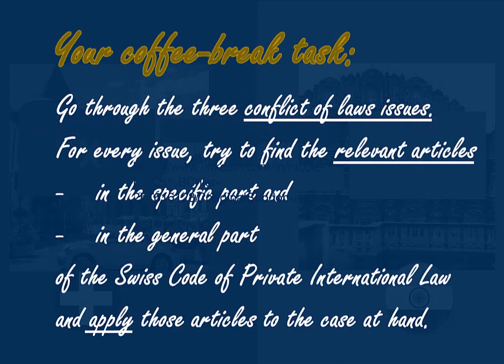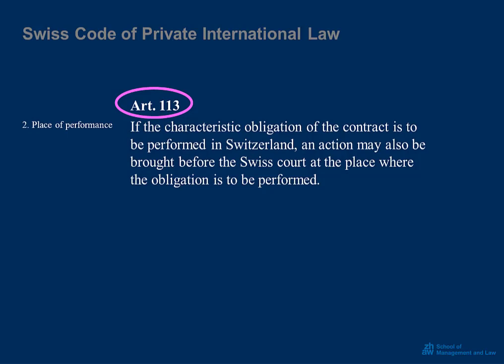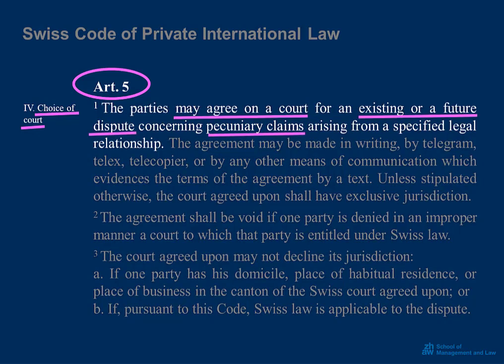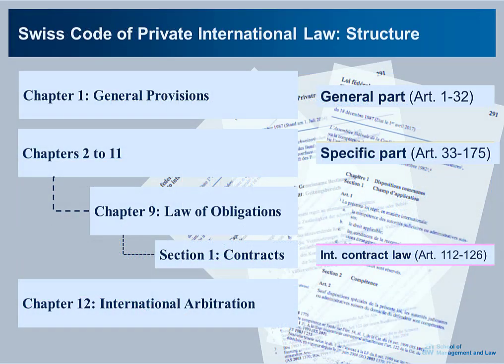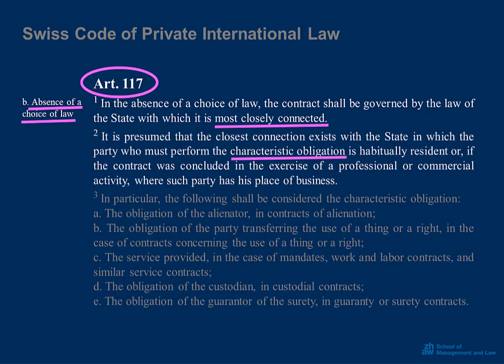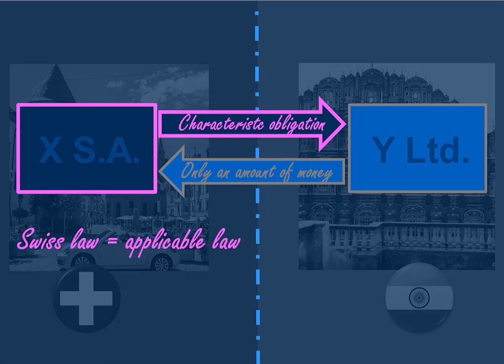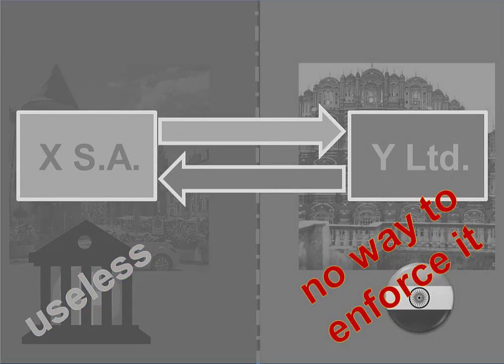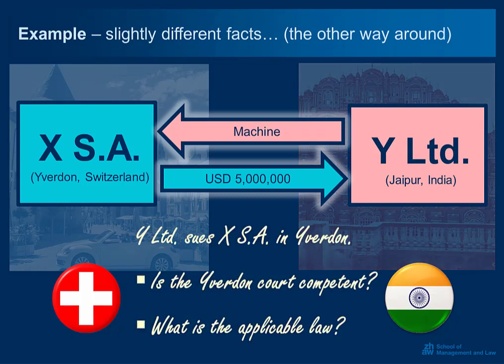Private International Law - Part II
Part II of this video lecture series shows how Private International Law rules are applied in practice, using the example of a typical case.

The explanation in the video is somewhat simplified. For the question of the applicable law, it is shown how the rules stated in Article 117 of the Swiss Code of Private International Law work. To be precise, in the case of a sale of movable property, the rules of Article 117 are replaced by those of the Hague Convention of 15 June 1955 on the Law Applicable to the International Sale of Goods (cf. Articles 1(2) and 118(1) of the Swiss Code of Private International Law). However, these rules are similar and, as far as the case example is concerned, lead to the same result for the same reasons.